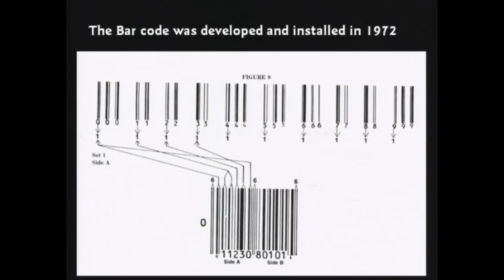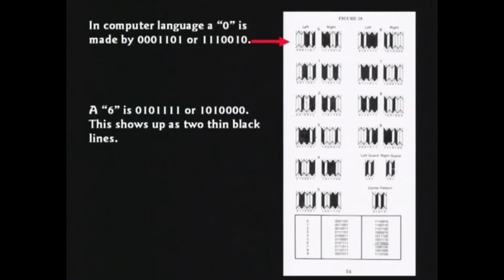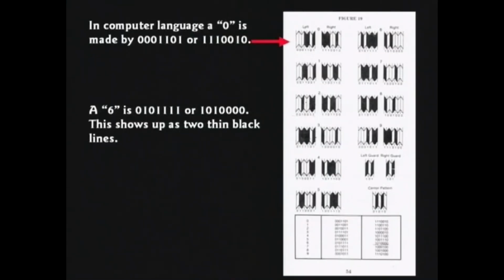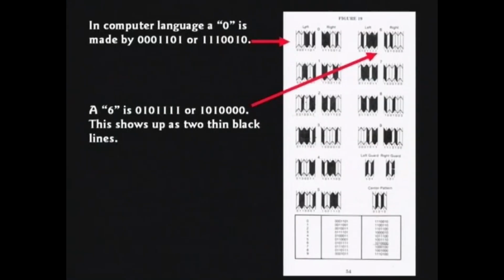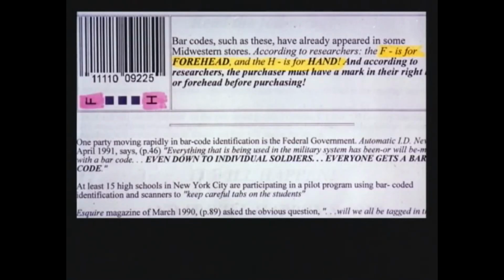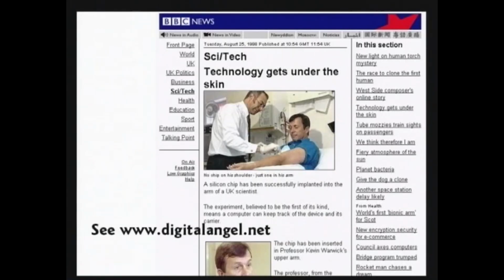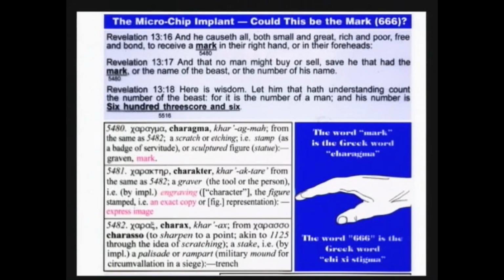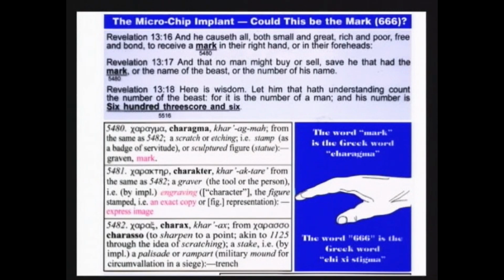Mark of the Beast by Kent Hovind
Mark of the Beast. Revelation 16:2 and 19:20 cite the "mark of the beast" as a sign that identifies those who worship the beast out of the sea ( Rev 13:1 ). This beast is usually identified as the antichrist. This mark is first mentioned in 13:16-17, where it is imposed on humanity by the beast out of the earth ( 13:11 ). This second beast is the false prophet ( 19:20 ), who forces the worship of the antichrist and brands those who do so with the mark. This mark is equivalent to the beast's name or number ( 13:17 ; cf. 14:11 ). This enigmatic number is announced in 13:18 as 666. The term "mark" has no special biblical usage apart from its association with the beast. The Greek term charagma [cavragma] was most commonly used for imprints on documents or coins. Charagma [cavragma] is well attested to have been an imperial seal of the Roman Empire used on official documents during the first and second centuries. This term does not occur in the Septuagint, and its use in the church fathers is insignificant. The only other reference to charagma [cavragma] in the New Testament besides those in Revelation, is Acts 17:29, where it stands for an image formed by art. A more common term for "mark" or "brand" is stigma [stivgma] in its noun and verb forms. Branding was practiced in the ancient world, and even in relation to religious concerns. Religious tattooing was observed (cf. Lucian, Syr. Dea 59; Herodotus 2.113). Third Maccabees 2:29 records an incident in which Jews were branded by Ptolemy Philopator I (217 b.c.) with the Greek religious Dionysian ivy-leaf symbol. The "mark" on Cain in Genesis 4:15 is rendered by semeion [shmei'on] in the Septuagint, the term for "sign." Paul's reference to his bearing in his body the "marks" of Jesus ( Gal 6:17 ) utilizes stigma [stivgma], not charagma [cavragma]. The contextual significance of marking those who worship the beast may be accounted for by noting how this motif answers to the seal on the foreheads of those who worship the Lamb ( Rev 7:3 ; 14:1 ). This contrast is particularly noted in 20:4, where those who are martyred for the Lamb are resurrected to reign with Christ. The mark and seal well image the two earthly groups who dominate the narrative. The interpretive difficulty in understanding the mark of the beast resides in identifying what response John expected by his challenge in Revelation 13:18 to calculate the number of the beast. The process of working from a number to a name was an ancient process called gematria in Hebrew and isopsephia in Greek. Many ancient languages utilized the letters of the alphabet for their numerical systems. The letter and number ratio was known by all. This existing process was used in enigmatic statements to conceal the identity of the person under consideration. An oft-quoted graffito from Pompeii (about a.d. 79) reads "I love her whose number is 545." Only those who knew the name or the pool of candidates could work out the riddle. The apocalyptic Sibylline Oracles used "888, " the numerical equivalent of Iesous [ÅIhsou'"] (Greek letters for Jesus), as an indirect reference to Jesus as the incarnate God. Therefore, John could have expected his audience to solve the riddle, but only if there was a shared pool of understanding concerning the enigmatic nature of the reference. The history of interpretation concerning the correlation of a person with the number 666 has only resulted in endless speculations. One of the most prominent candidates has been the first-century Roman emperor Nero. A rare rendering of his name into Neron Caesar, transliterated into Hebrew as nrwn qsr, renders the number 666 (nun/50, resh/200, waw/6, nun/50, qof/100, samech/60, and resh/200 = 666). This rare form of Nero's name was actually found in an Aramaic document from Qumran (cf. John's play on Hebrew words in the Book of Revelation at 9:11 and 16:16 ). Irenaeus, however, wrote within a century of the apostle John and did not mention Nero. He proposed a number of options, including lateinos, meaning a Latin (30 + 1 + 300 + 5 + 10 + 50 + 70 + 200 = 666), and thus a Roman ruler, and teitan, a Roman name with which he was enamored (Contra Haereses 5.29-30). A few modern scholars have noted that the numbers can also argue for a connection with Babylon and Nimrod. The list is expanded with the creative use of numbers during times of modern crises (e.g., Hitler was a major candidate during World War II). John explains in 13:18 that the number 666 is the number of man. The number 7 is well established as a number of completeness or perfection. The number 6, being one less than 7, may symbolize humankind, which falls short of perfection. Irenaeus notes that the image set up by Nebuchadnezzar was 60 cubits high by 6 cubits wide. The number 666 could well personify the imperfection of man, even implying in the triple number the unholy trinity of the dragon, antichrist, and the false prophet.